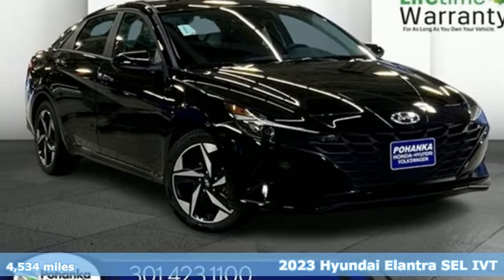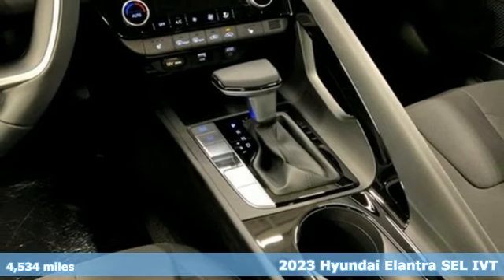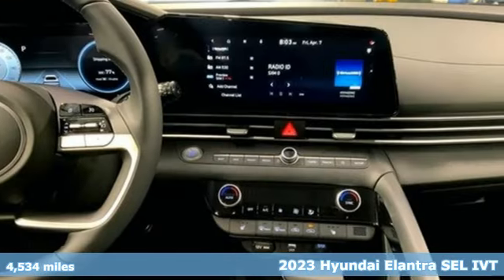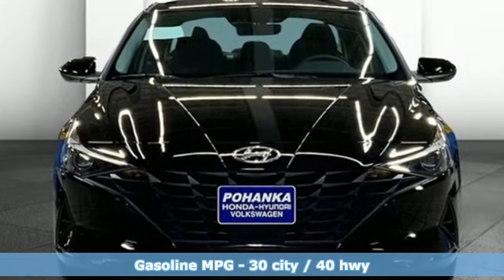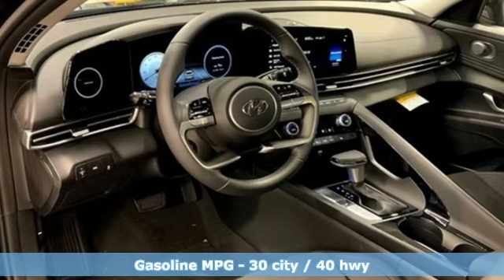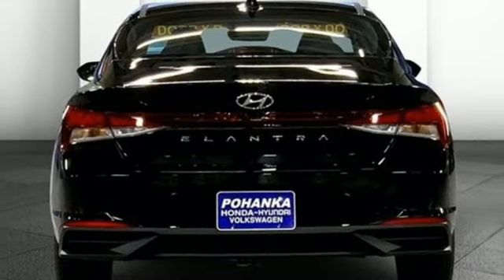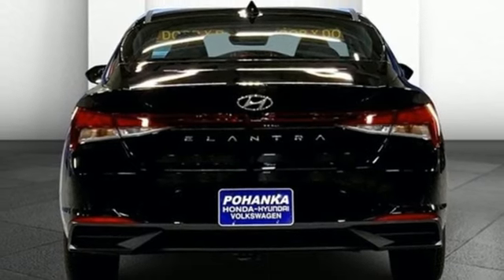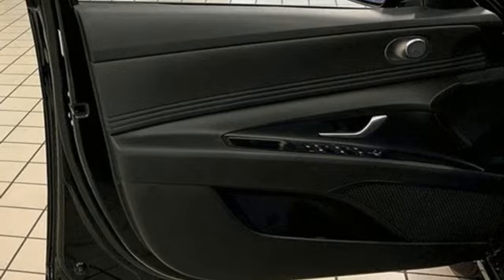Certified 2023 Hyundai Elantra Capitol Heights MD Washington-DC, MD FPU518329 - SOLD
Year: 2023
Make: Hyundai
Model: Elantra
Trim: SEL
Engine: 4 2.0 L
Transmission: Variable
Color: Onyx Black
Interior: Black
Mileage: 4534
Stock #: FPU518329
VIN: KMHLS4AG4PU518329
*Vehicle Details*Introducing the 2023 Hyundai Elantra SEL, a sophisticated blend of style, efficiency, and advanced technology. This Certified Pre-Owned vehicle, with only 4,534 miles on the odometer, offers outstanding value and peace of mind for discerning buyers. Powered by a reliable L4, 2.0L engine paired with Front-Wheel Drive (FWD), the Elantra SEL delivers a smooth and responsive driving experience, ideal for both city commutes and longer journeys. The exterior of this Elantra is both sleek and modern, designed to turn heads wherever you go. Inside, you'll find a thoughtfully designed cabin that prioritizes comfort and convenience. The Back-Up Camera provides added safety and ease when parking and reversing. This Elantra SEL also comes with a CARFAX Clean Report, confirming its excellent condition and accident-free history. As a Certified Pre-Owned vehicle, it has undergone a rigorous inspection process, guaranteeing that it meets Hyundai's high standards for quality and performance. Don't miss the opportunity to own this exceptional vehicle visit our dealership today to experience the 2023 Hyundai Elantra SEL firsthand.*Equipment*This Hyundai Elantra comes equipped with Android Auto for seamless smartphone integration on the road. It offers Automatic Climate Control for personalized comfort. The Hyundai Elantra features a hands-free Bluetooth phone system. This unit offers Apple CarPlay for seamless connectivity. This 2023 Hyundai Elantra is equipped with the latest generation of XM/Sirius Radio. See what's behind you with the back up camera on it. The vehicle employs advanced tech for collision avoidance, enhancing safety on the road. You'll never again be lost in a crowded city or a country region with the navigation system on it. Maintaining a stable interior temperature in this unit is easy with the climate control system. Front wheel drive on this model gives you better traction and better fuel economy. The Hyundai Elantra has a L4, 2.0L high output engine. It has an elegant black exterior finish. This unit is equipped with a gasoline engine.*Packages*Convenience Package. Option Group 02: Wireless Charging Pad; 17 X 7.0J Machine Finish Alloy Wheels; Smart Cruise Control with Stop and Go; Full 10.25 LCD TFT Cluster; Heated Front Seats; 2nd Row USB Charge Port; Electronic Parking Brake; Leather-Wrapped Steering Wheel; LED Interior Lights; Forward Collision Avoidance Assist; AM/FM/HD/SiriusXM Audio System; Heated Outside Mirrors. Preferred Accessory Package: First Aid Kit; Trunk/cargo Hook; Cargo Side Bins. Carpeted Floor Mats. Cargo Side Bins. Cargo Net. First Aid Kit. Trunk/cargo Hook. **Equipment listed is based on original vehicle build and subject to change. Please confirm the accuracy of the included equipment by calling the dealer prior to purchase.**Convenience Package. Option Group 02: Wireless Charging Pad; 17 X 7.0J Machine Finish Alloy Wheels; Smart Cruise Control with Stop and Go; Full 10.25 LCD TFT Cluster; Heated Front Seats; 2nd Row USB Charge Port; Electronic Parking Brake; Leather-Wrapped Steering Wheel; LED Interior Lights; Forward Collision Avoidance Assist; AM/FM/HD/SiriusXM Audio System; Heated Outside Mirrors. Preferred Accessory Package: First Aid Kit; Trunk/cargo Hook; Cargo Side Bins. Carpeted Floor Mats. Cargo Side Bins. Cargo Net. First Aid Kit. Trunk/cargo Hook. **Equipment listed is based on original vehicle build and subject to change. Please confirm the accuracy of the included equipment by calling the dealer prior to purchase.***Additional Information*We make every effort to provide accurate information but please verify options and price with management before purchasing. All vehicles are subject to prior sale. All prices are special internet prices only. All financing is subject to approved credit. Pri

We offer a rich inventory of quality Hyundai used cars and other makes and models in the Alexandria Arlington Temple Hills Hillcrest Heights Springfield Camp Springs Forestville communities. We know you are looking for the best price on your next